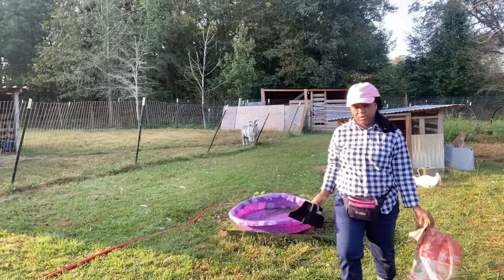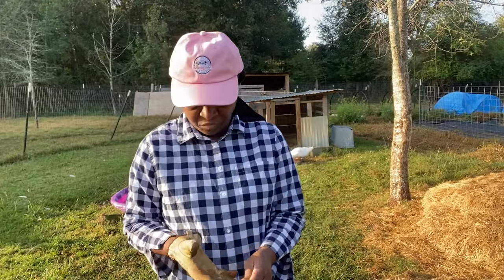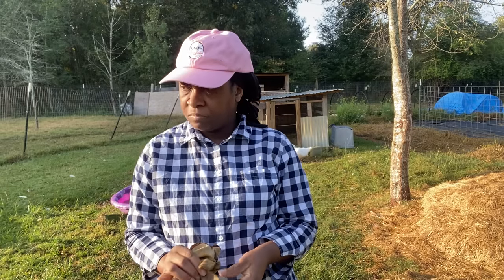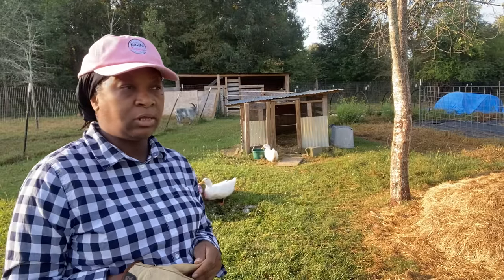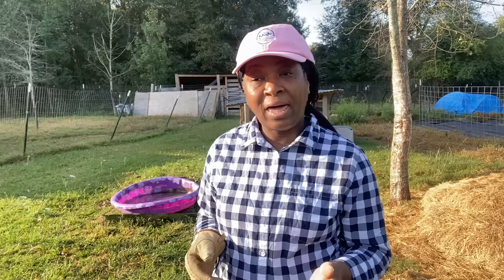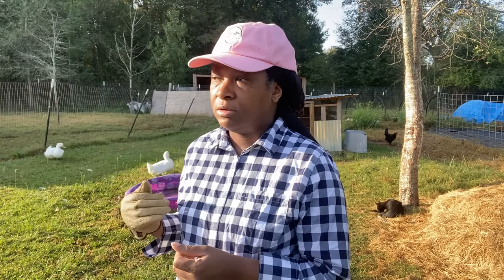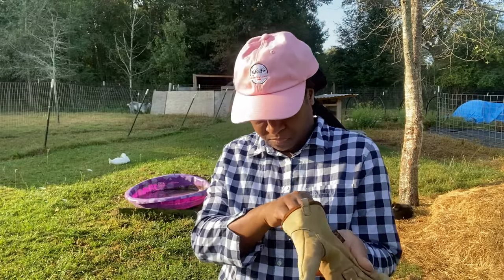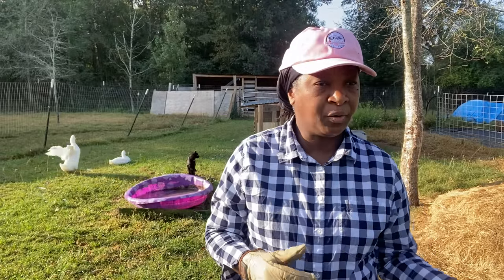No One Said It Would Be Easy - So DON’T GIVE UP!